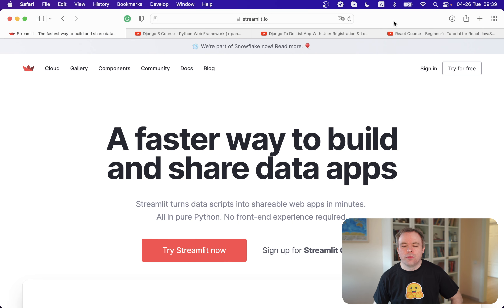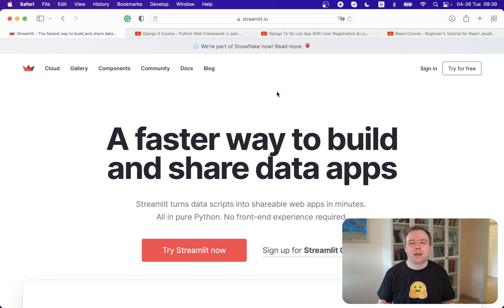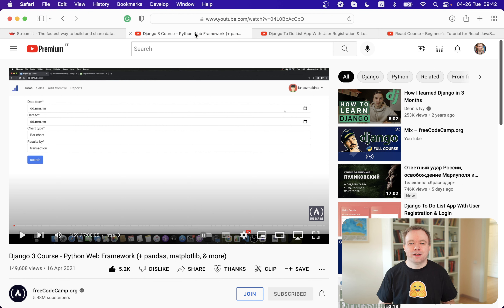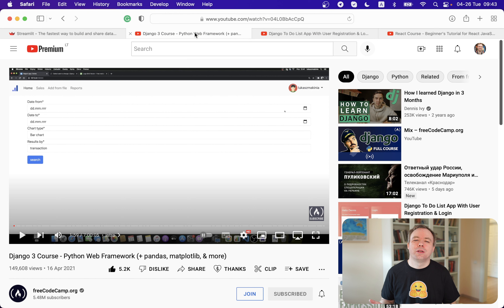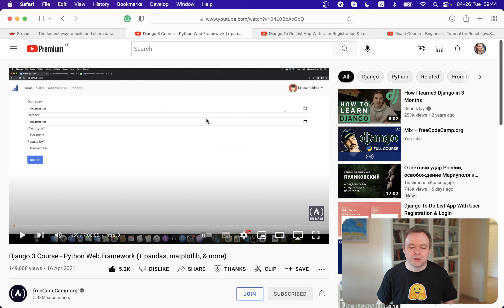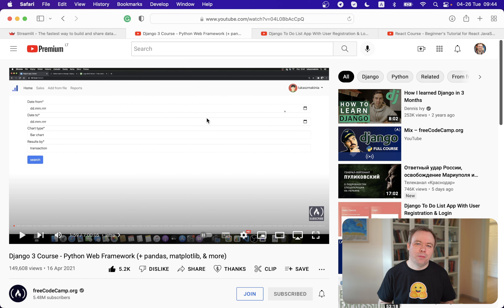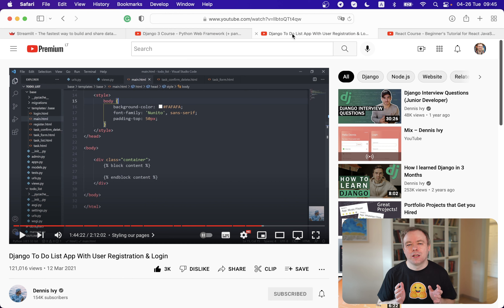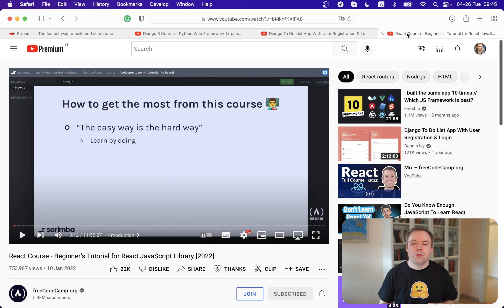UI for ML - Django, React or Streamlit?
UI is an important part for ML app to be successful. In this video I discuss multiple UI options I was looking into to build UI for our ML product. While deciding on which UI framework or library to use, you should point your attention to multiple things - such as ease of data transfer, UI flexibility, and ability to build user-friendly functionality.

0:00 Introduction
0:11 UI for ML
4:57 Streamlit
6:20 Django
10:25 React
12:27 Summary